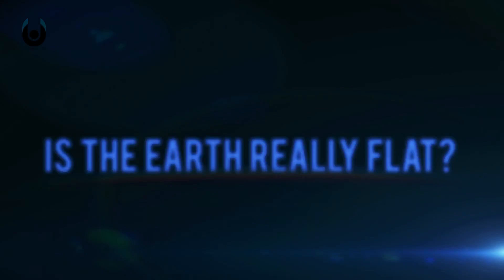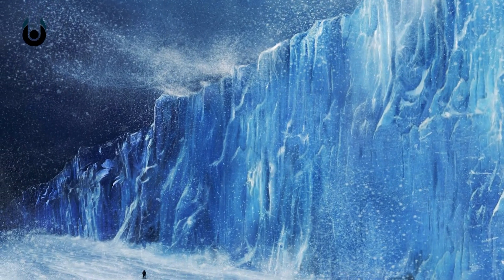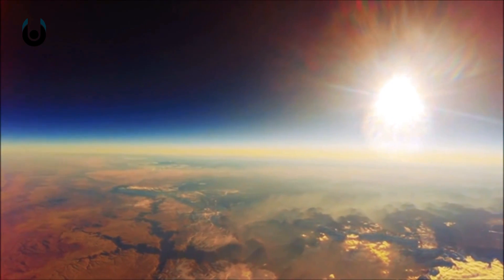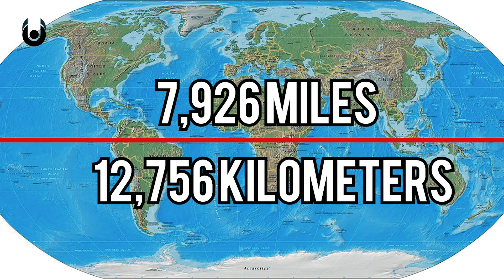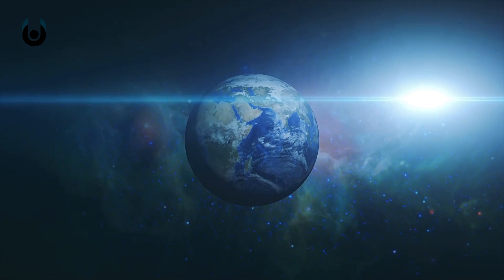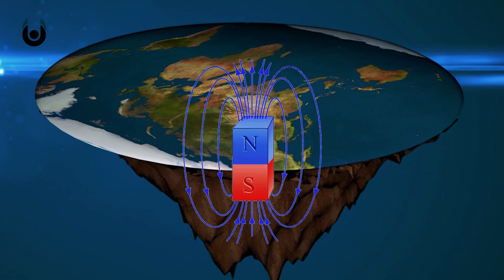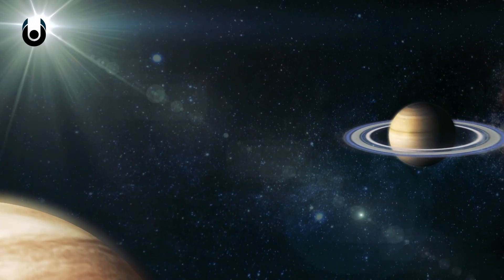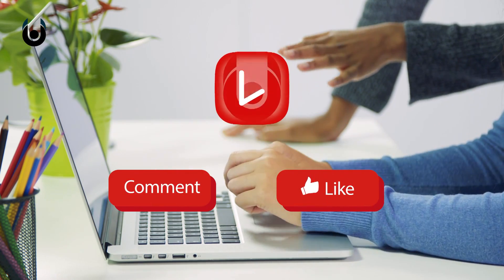Is The Earth Really Flat? | Unveiled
Is The Earth Really Flat?

It might be hard to imagine that with all the latest technology that we have, that there is still a big debate on whether the Earth is flat, or a round spherical shape. There are actually groups that firmly believe that the Earth is as flat as a pancake, with some flat Earth believers saying that the idea of a round Earth is just a conspiracy theory.

Now while it might sound crazy, there are reasons that people believe the Earth is flat. Science is all about looking at something, studying things, coming up with some crazy or outlandish ideas, and then setting out to prove those ideas are right or wrong. So in the best interest of science, let’s look at the big question: Is The Earth Really Flat?

In order to understand why someone thinks that the Earth is flat, you’ve got to try to understand what they believe in. It wouldn’t be fair to just assume the Earth is round, or that the Earth is flat without taking look at the evidence. The evidence we should consider are those who consider the earth is flat, and those who explicitly reject this view.

So what does a flat Earth look like and how does it work? The leading flat-Earther theory holds that the Earth is a disc with the Arctic Circle in the center, and Antarctica being a 150-foot-tall wall of ice around the rim or the edge of the Earth. It is believed that NASA employees guard this ice wall to prevent people from climbing over and falling off the disc.

Furthermore, they hold the belief that our planet’s sky is surrounded by a huge dome that holds in the air and protects us, with the bible even mentioning a firmament in which the sun and moon were placed. This is not to say that all flat Earthers are religious and base their beliefs of a flat Earth on religion. It does however help the flat Earth story a little.